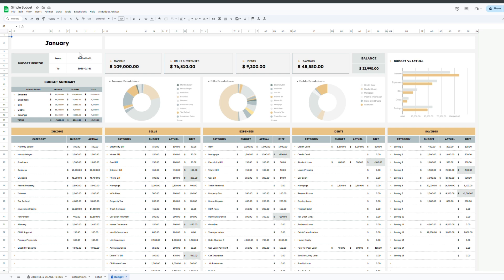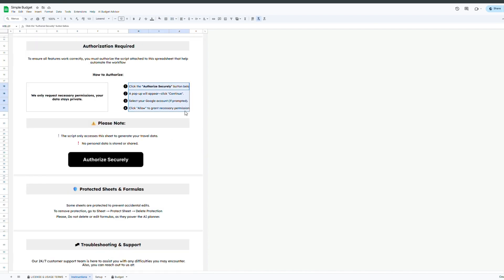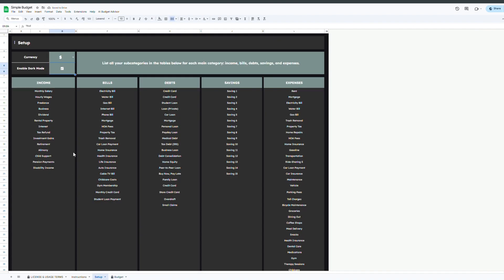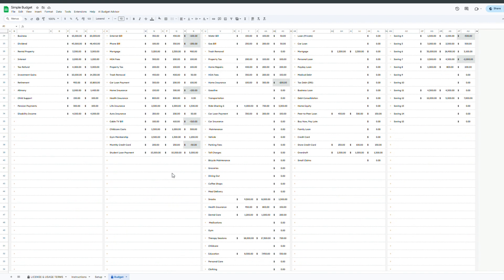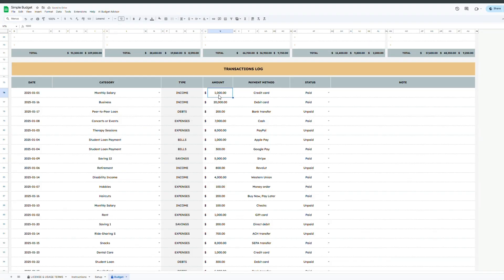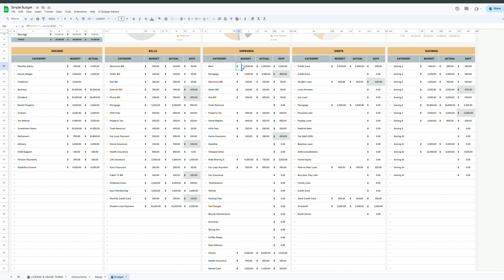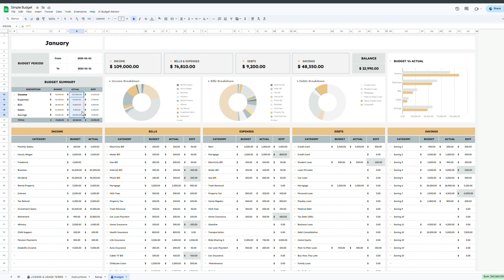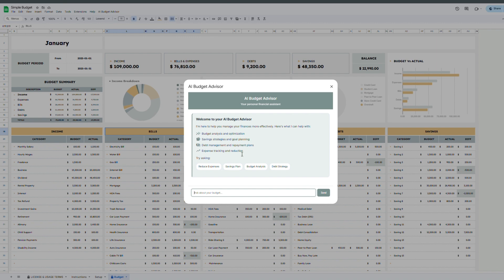FREE Download | Simple 5-Minute Budget Spreadsheet for Beginners | Step By Step Tutorial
Learn how to use our Simple Budget Tracker in Google Sheets to easily manage your income, expenses, and monthly budget—perfect for beginners.

✅ What’s Included in This Simple Budget Planner Spreadsheet

• Setup Tab – Customize your currency, categories, and planner settings
• Simple Budget Tracker – Track income, expenses, and remaining balance in one place
• AI Budget Assistant – Ask for tips, insights, and help directly in the sheet
• Duplicate-Ready Format – Easily copy the budget sheet to use for new months or timeframes

✅ TIMESTAMPS

00:00 Intro
00:27 Setup Tab
01:06 Simple Budget Tracker
02:30 AI Budget Assistant

This product is for personal use only. Redistribution, resale, or sharing of this template in any form is strictly prohibited.